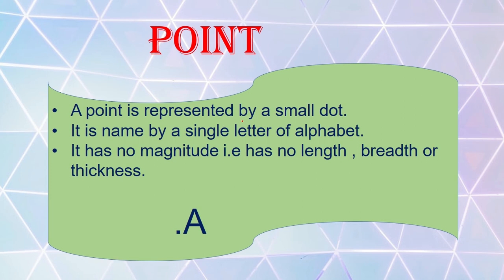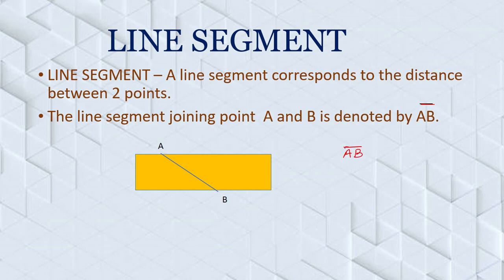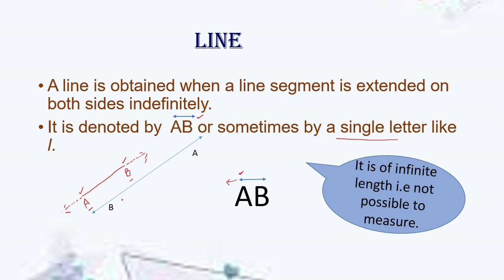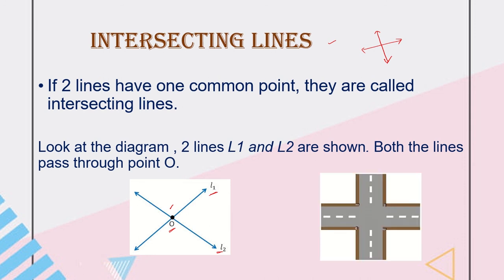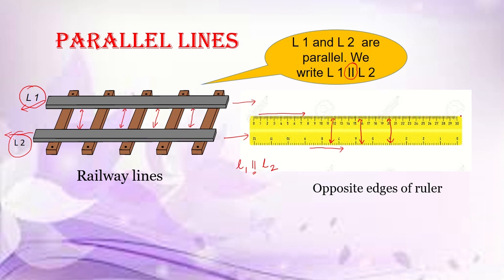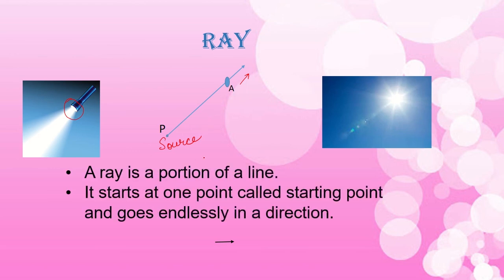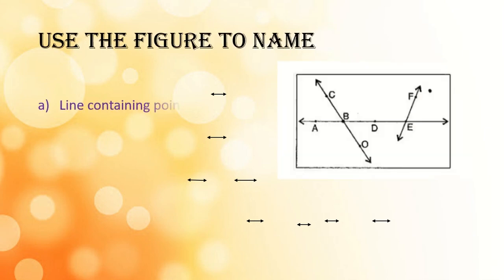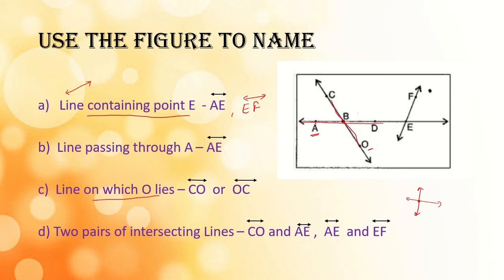Basic Geometrical Ideas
Basic Geometry || Class 6 || NCERT